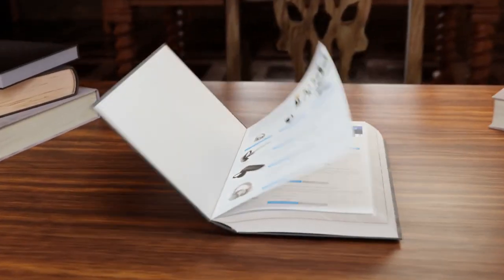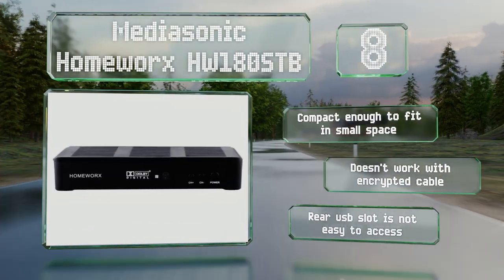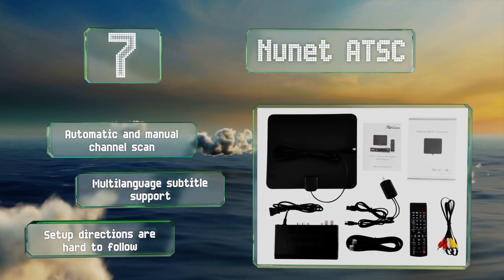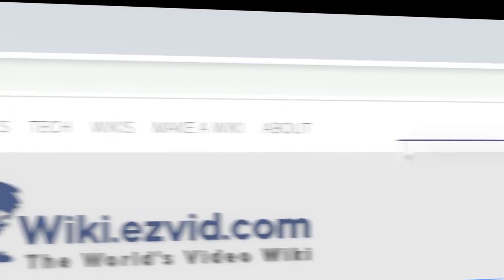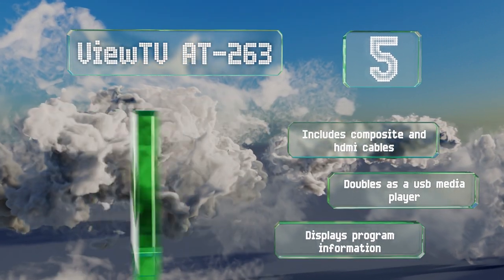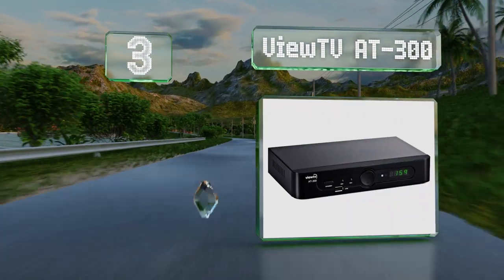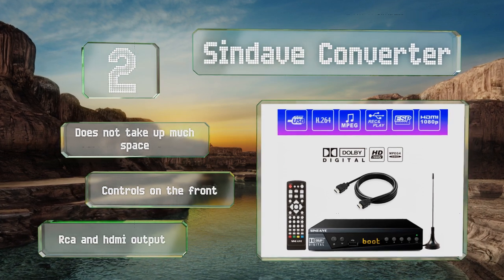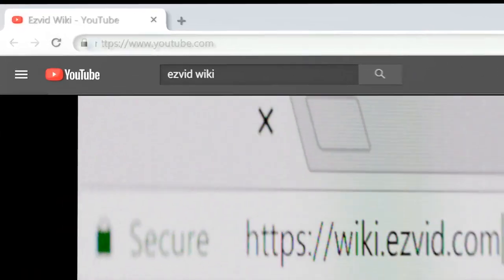8 Best Digital TV Converters 2020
Our complete review, including our selection for the year's best digital tv converter, is exclusively available on Ezvid Wiki.

Digital tv converters included in this wiki include the viewtv at-263, koramzi cb-100, viewtv at-300, nunet atsc, leelbox f6, mediasonic homeworx hw180stb, leelbox s3, and sindave converter.

Digital tv converters are also commonly known as digital tv converter boxes and digital to analog tv converter box.